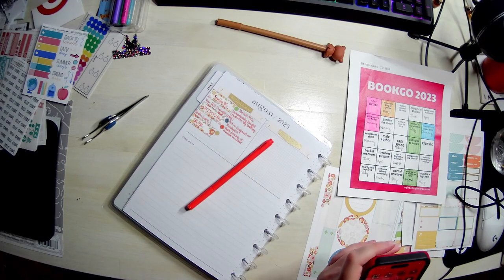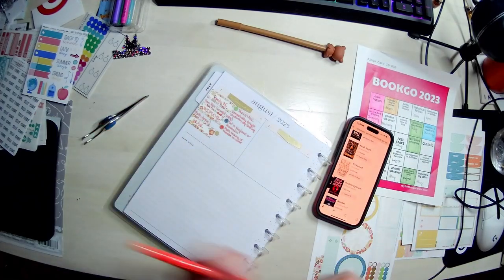August 2023 Dashboard | PWM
Short and sweet dashboard setup for the month of August. Book prompts and stitching goals are what I typically utilize this space for. I'm still trying to figure out how to make it functional and pretty! But I do really like how this month's turned out, even if I struggled with those dang circles.